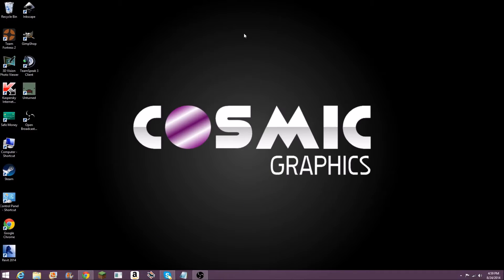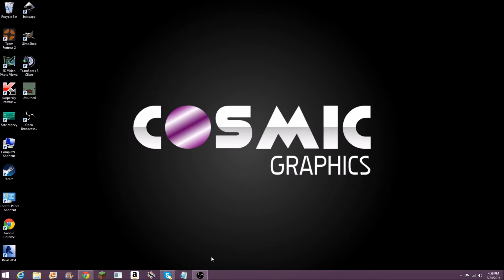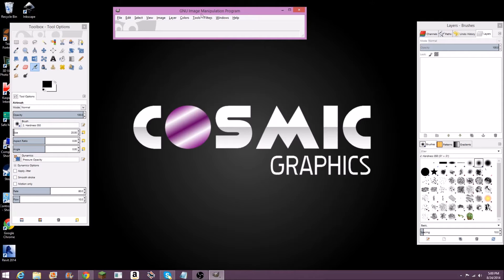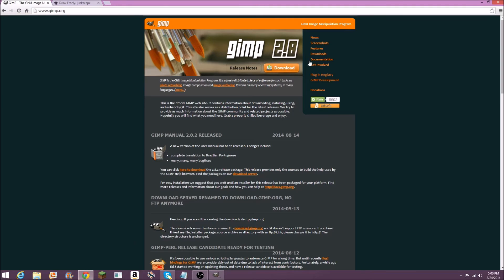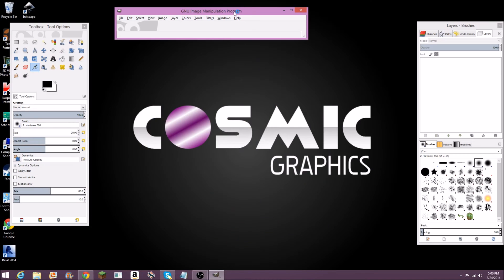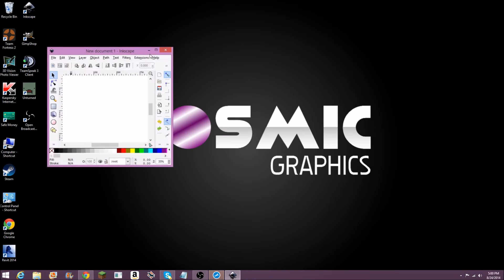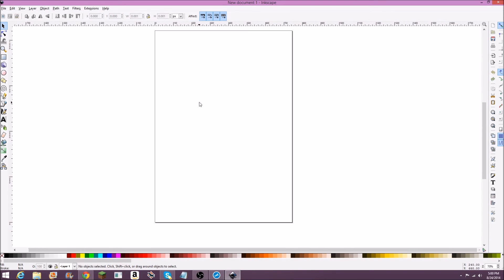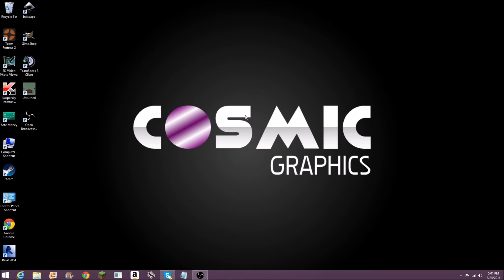Gimp and Inkscape: Best Free Alternatives to Photoshop and Illustrator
An introduction to the best free alternatives to Adobe Photoshop and Adobe Illustrator: Gimp and Inkscape.